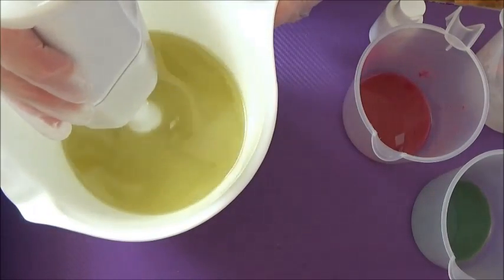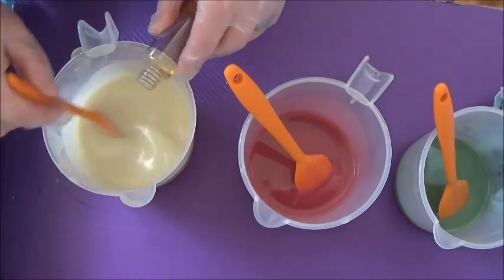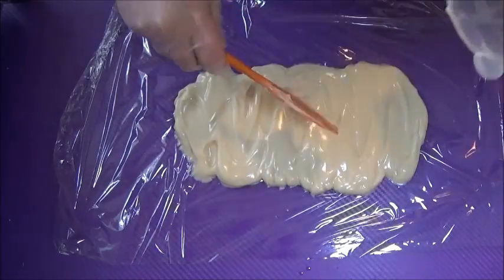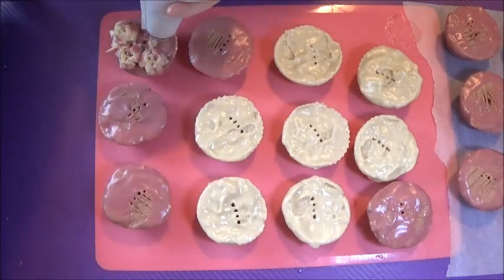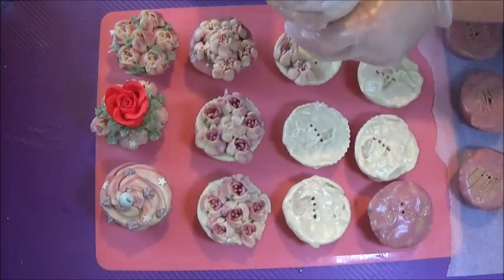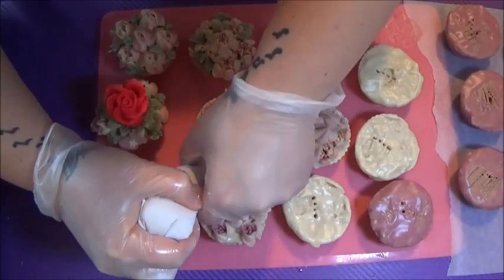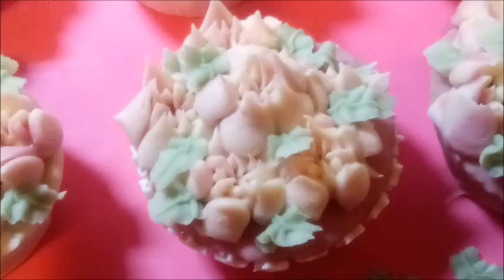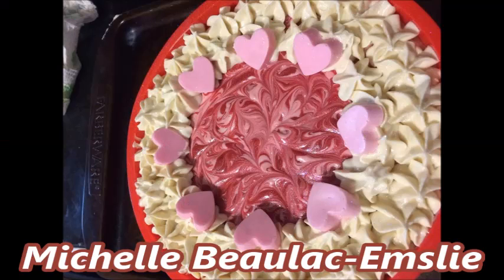Starr Soaps with Russian Piping Tips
Today I am trying out these cool Russian Piping Tips!
Leaf tip is piping tip #67 - but any leaf tip will do.

StarrSoaps
Stratford
Taranaki
4352
New Zealand

Music: "This Is Why" - Written and Performed by Crystal-Starr Glen Anderson